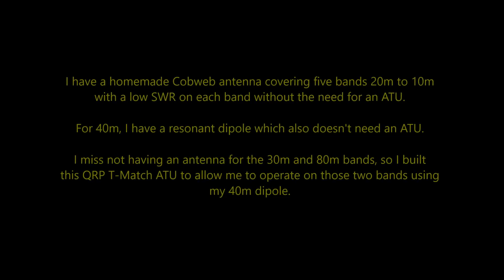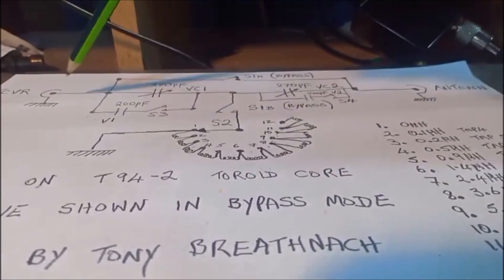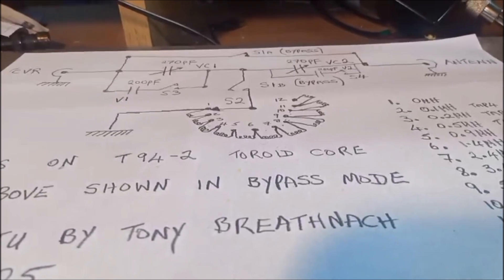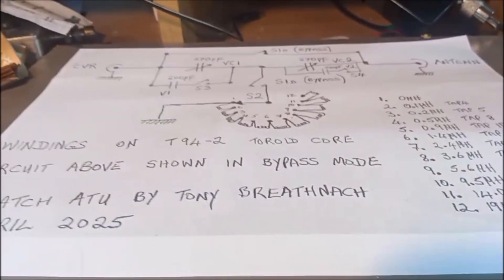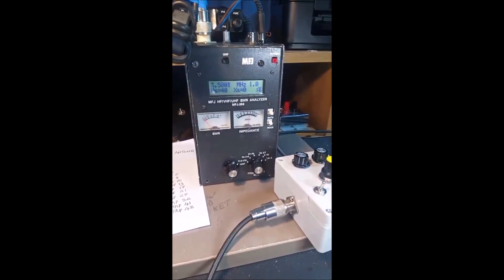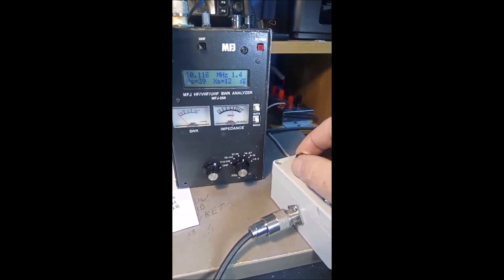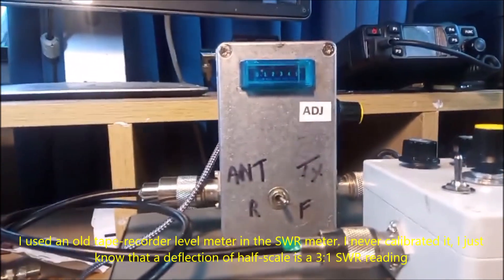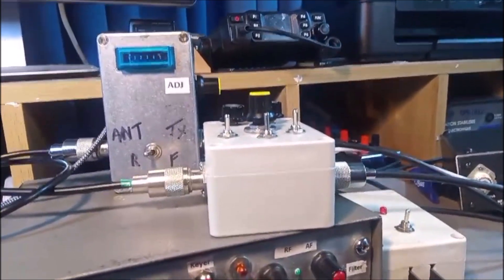A QRP T Match ATU Build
I have resonant antennas for 40m, 20m, 17m, 15m, 12m and 10m but nothing for 30m or 80m. I'd also like to operate on those two band using my EGV-9B CW QRP radio and my 40m dipole. I needed to build an ATU that is small, compact,efficient and versatile. My research indicated that a T match would best fit the bill. This video describes how I went about building one.